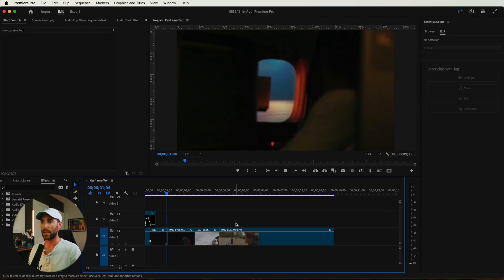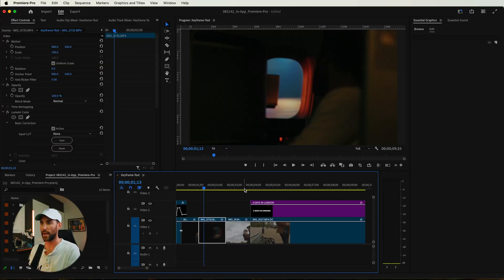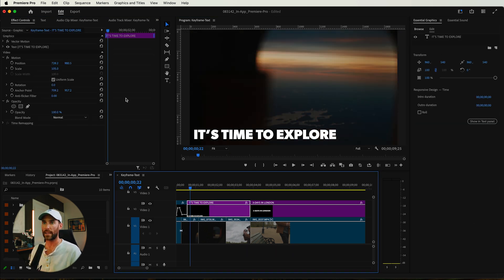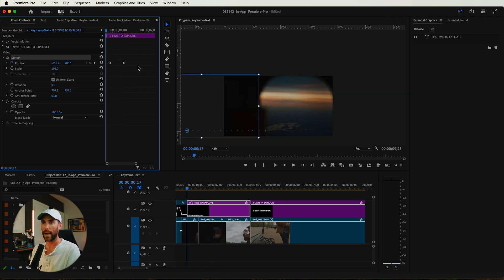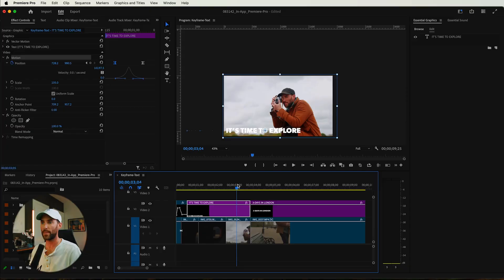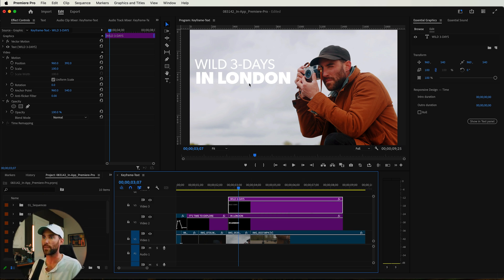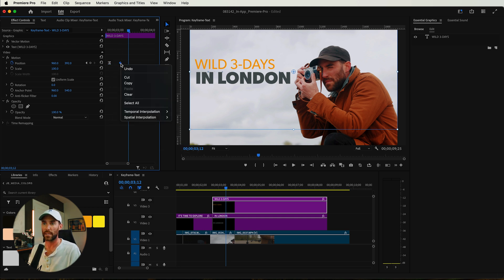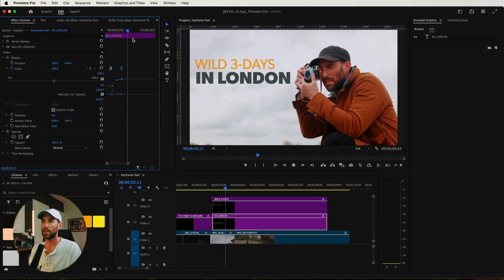Mastering Keyframes Inside of Premiere Pro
Creating simple animations should not feel intimidating. Once you get a "handle" on how keyframes work in Premiere, your videos will immediately take on a more professional look. From creating compelling kinetic typography, to incorporating keyframe animations directly to your clips, learning the fundamentals of keyframes is essential to making you a better editor!

This video is part of a 8-part video series with Creative Director and Content CreatorJames Bonanno to help you streamline and maximize your video editing skills with Adobe Premiere Pro.